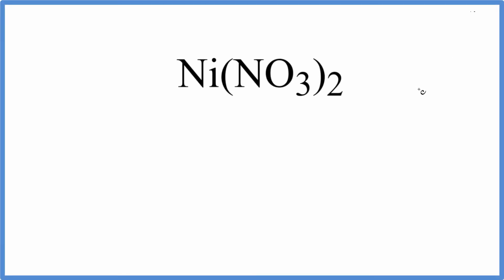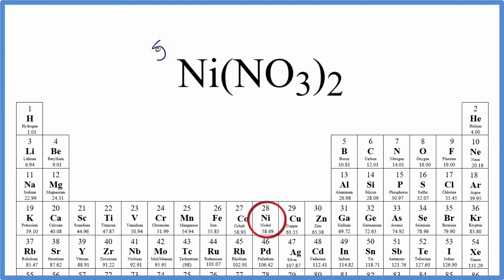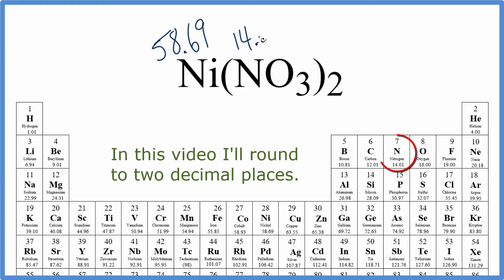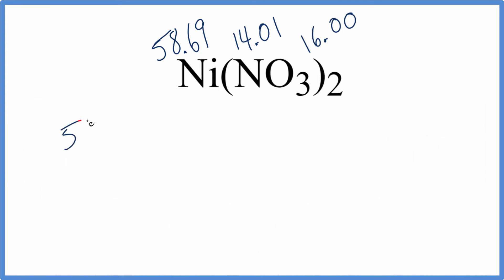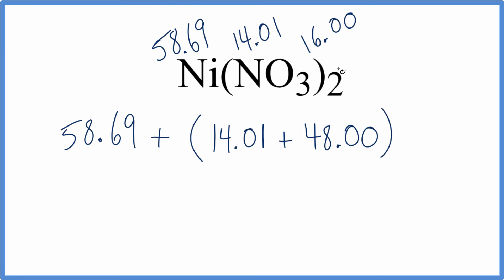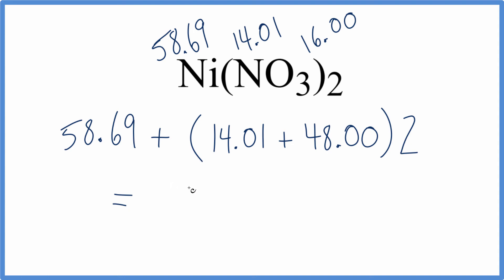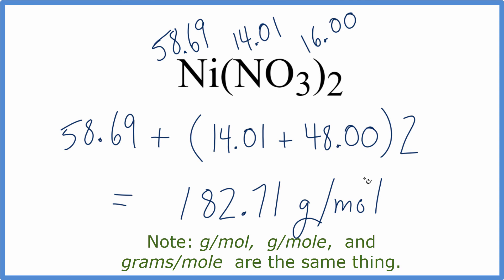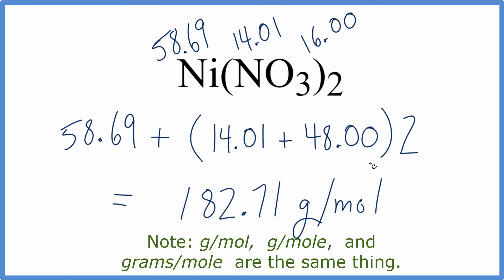Molar Mass / Molecular Weight of Ni(NO3)2: Nickel (II) Nitrate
Explanation of how to find the molar mass of Ni(NO3)2: Nickel (II) Nitrate.

Note that molecular weight, molar Explanation of how to find the molar mass of Ni(NO3)2: Nickel (II) nitrate.

.mass, and gram formula mass are all the same thing.

Finding the Molar Mass / Molecular Weight of a compound is a essential skill for the chemistry topic of stoichiometry and the first step in converting from moles to grams (or grams to moles).